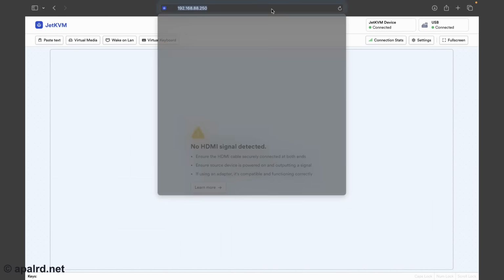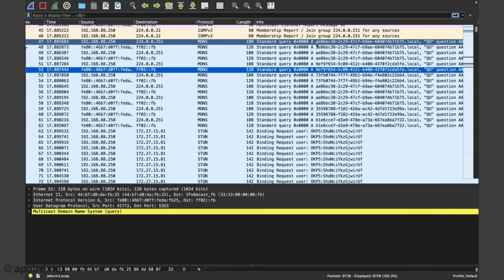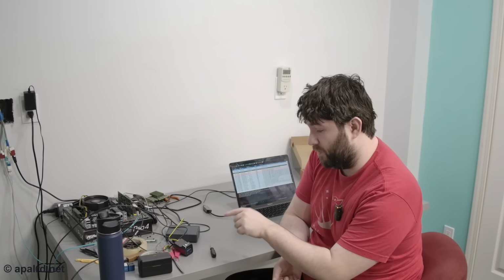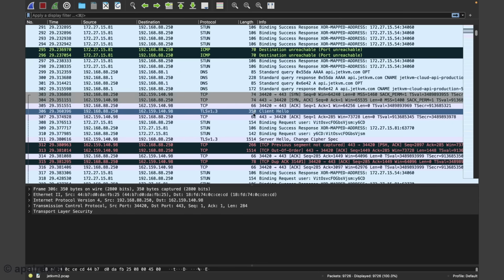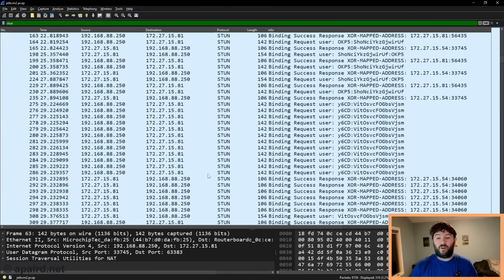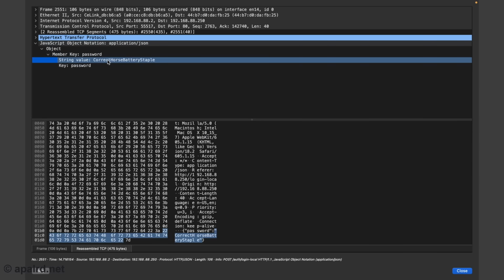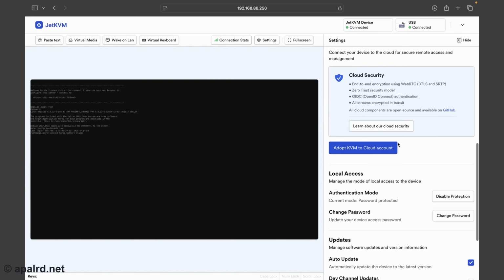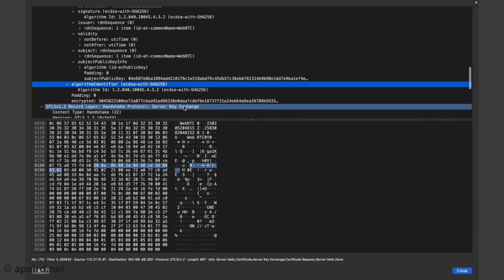Is the JetKVM MORE SECURE than the NanoKVM?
Last week I did a security review of the Sipeed NanoKVM, and the comments section asked me to take a second look at the JetKVM. So, having already evaluated its functionality in a previous video, come along as I look more in depth at their security practices.